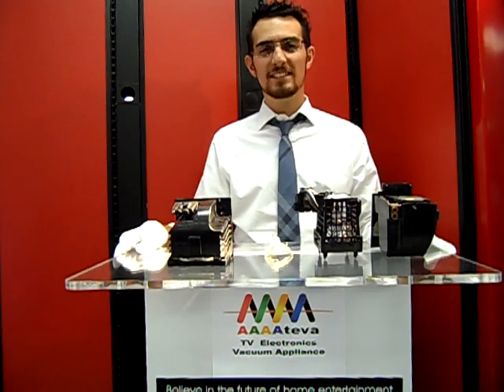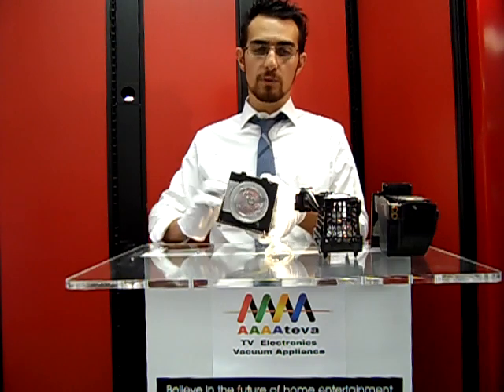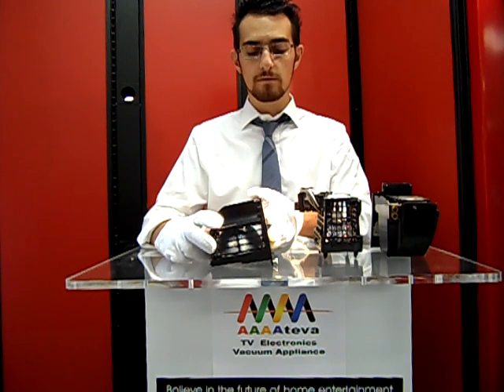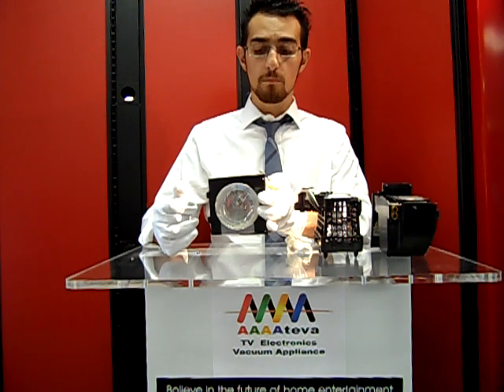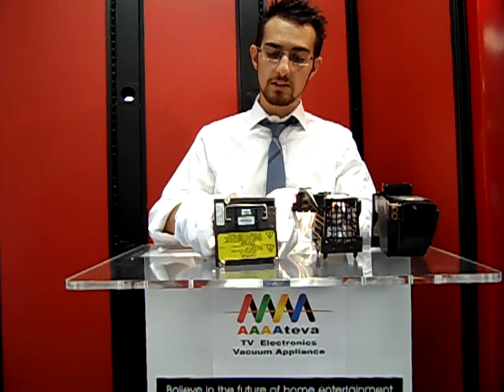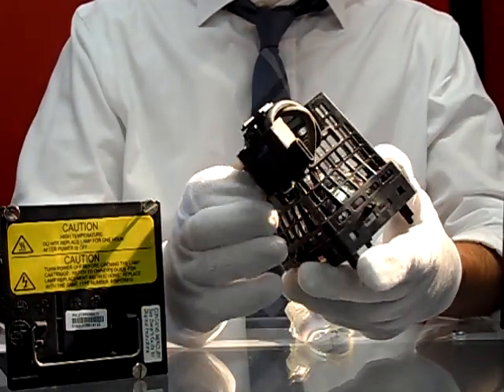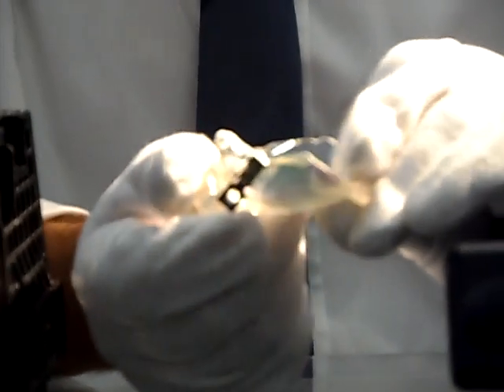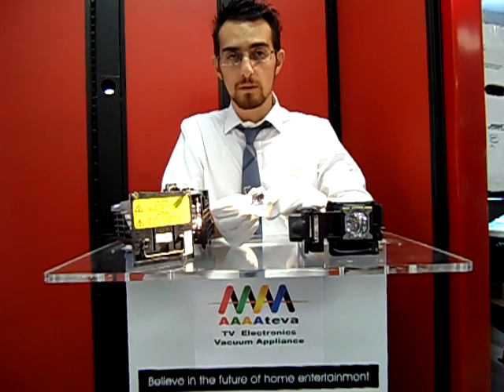DLP TV Lamps & DLP TV Lamp Housing Replacement Option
We are here to discuss the differences in DLP lamp housing and DLP lamp housing replacement option. A lot of customers come to us and purchased the bulb alone and replace just the bulb without having to replace the whole housing; that is an option to save money, but in all reality the amount of money you save could actually come back to bite you. Because a lot of times at the wear and tear that you get on these bulbs, the heat that those bulbs are exposed to, can cause the housing to wore and change, and that can also lead to the bulb not fitting properly into the cavity into your DLP TV.

What we recommend is for the extra twenty to forty dollars, depending on the housing, purchase the bulb with the housing as a whole piece it's going to minimize any potential risk that you'll have assembling the bulb the wrong way; but also prevents you from having to come into contact with the bulb which is something you do not want to do that (that is why we are wearing the gloves). The oils from your finger, the natural occurring oil, will cause the bulb to prematurely burn. And when you buy the whole housing you can usually get a longer warranty on the whole bulb housing as well.

JVC and all major brands.

And what I wanted to show you here are some of the variations. This for example is Mitsubishi DLP bulb in housing. And this goes to 915PO26A10 or 26010 replacement part from Mitsubishi.

This is an excel fifty two hundred Sony bulb, and what I want you to notice that it is natural for the bulb sometimes to explode. You can also see some dust build-up on this housing; and that is something we want to discuss in a later video, about how to properly clean your TV and clean your housing when replacing the bulb to extend the life and performance of your TV.

This is right here, is a Panasonic replacement lamp with housing. We do stock all of the bulb options or bulb with housing options for your convenience.

And then I wanted to show you just a quick example of a bulb that was inserted into an old housing incorrectly by a customer, which led to the bulb actually exploding. This customer not only replaced the bulb themselves but they've bought a generic bulb online, that wasn't an expensive option for fifty or sixty dollars, lasted them about a month and then it exploded like this. This exploding not only cause the bulb to fail but it also caused further trouble and problems with their TV leading to a more expensive repair.

We have more videos and series on the DLP bulb replacement options

AAAA TV Electronics Vacuum & Sewing machine has over 40 years experience of serving the Denver metro areas needs for: vacuum repairs, television repairs, sewing machine repairs and any consumer electronics or household appliances.